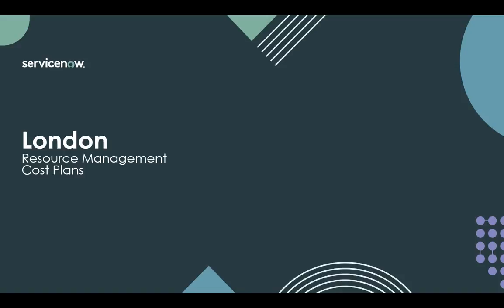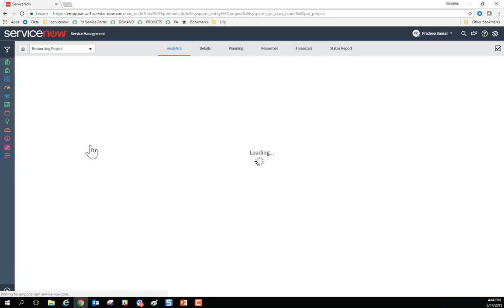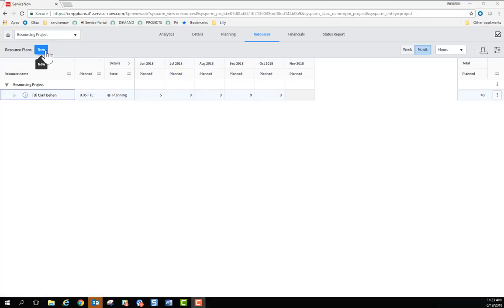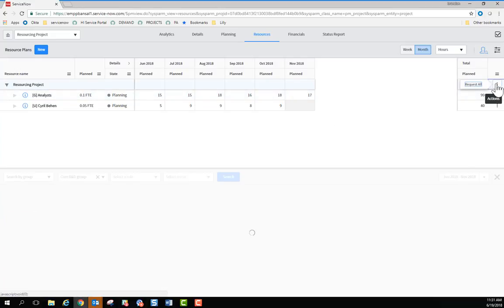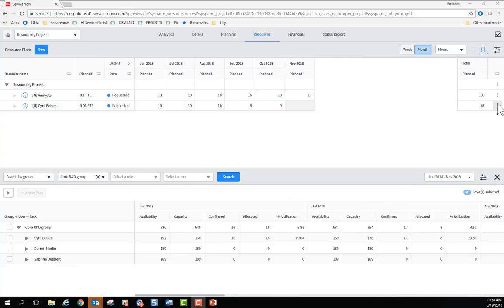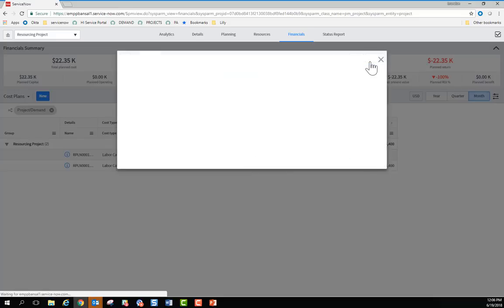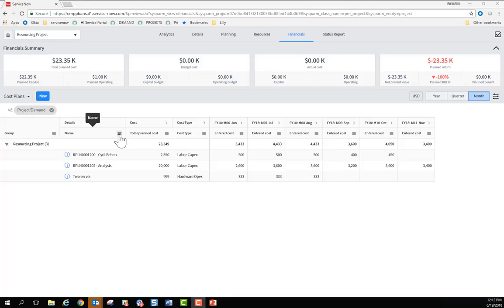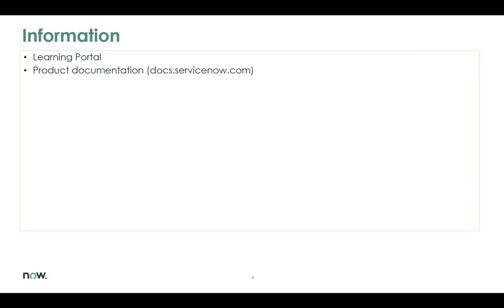Demo: PPM Resource Management Cost Plans